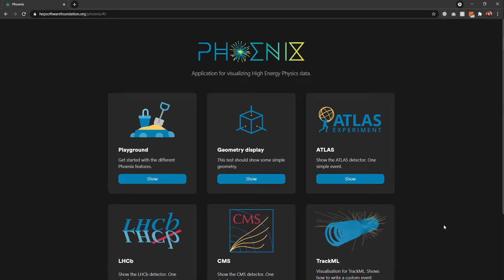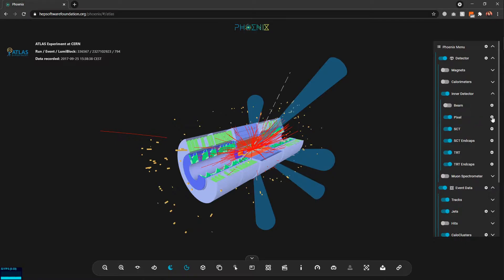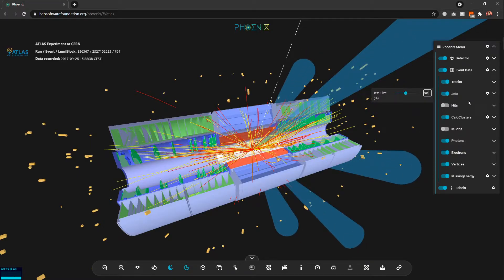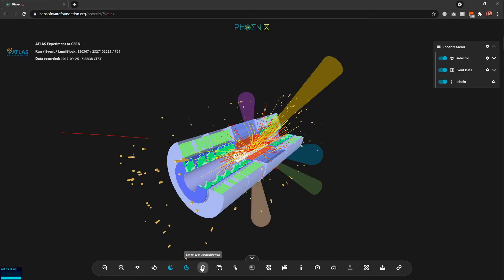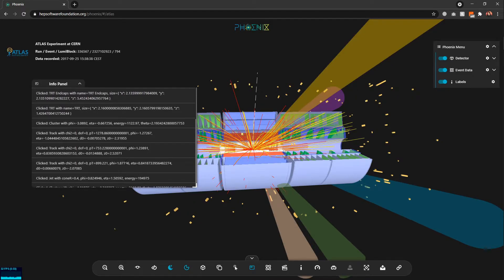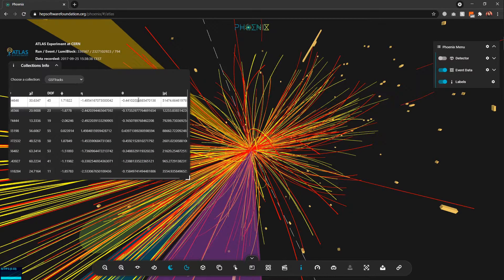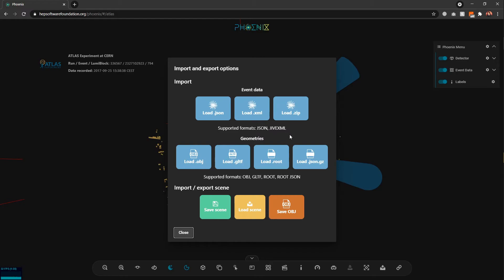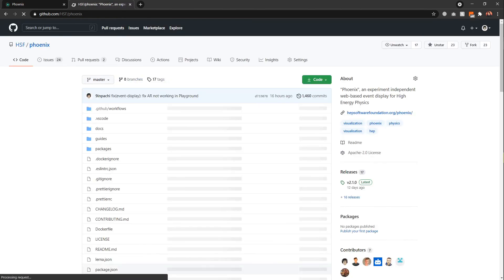Phoenix Walkthrough - Experiment Independent Event Display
Phoenix is a web-based, experiment independent event display framework in TypeScript for visualizing HEP experiment data from multiple experiments. This video highlights some of the features in Phoenix.